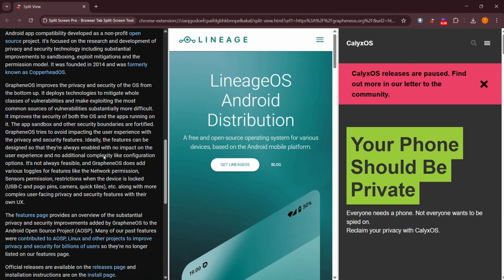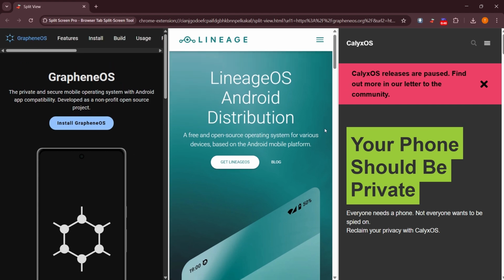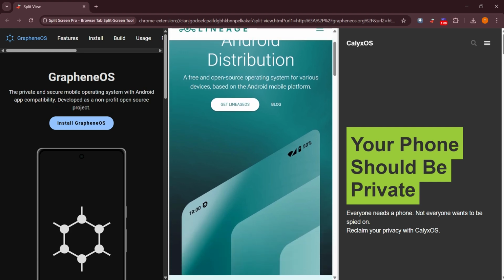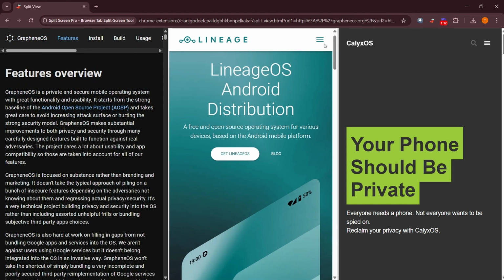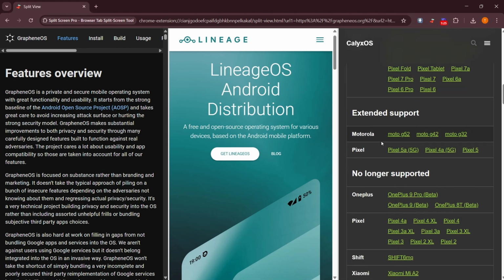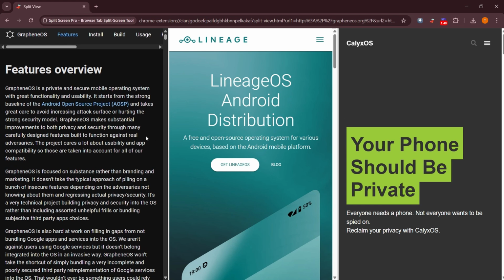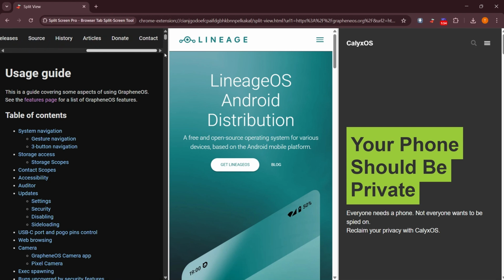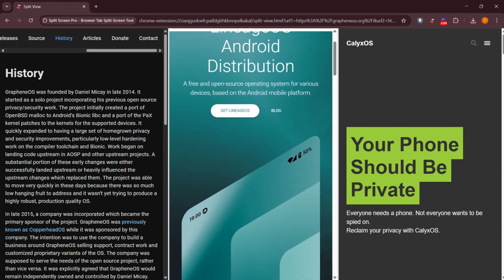The Best Private Android ROM Isn't What You Think l Grapheneos vs Lineage os Vs CalyxOs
**GrapheneOS vs LineageOS vs CalyxOS: Which is the Best Android Custom ROM?**

If you're searching for:
- GrapheneOS vs LineageOS comparison
- CalyxOS features and benefits
- Best Android custom ROMs 2023
- How to install GrapheneOS
- LineageOS setup guide
- CalyxOS vs LineageOS performance
- GrapheneOS security features
- Custom ROMs for privacy-focused users
- LineageOS vs CalyxOS review
- GrapheneOS installation tutorial

In this video, we dive deep into the comparison of GrapheneOS, LineageOS, and CalyxOS. Whether you're a beginner looking to enhance your Android experience or a privacy enthusiast wanting to know which custom ROM suits your needs best, this tutorial covers everything you need to know. We’ll explore the unique features, performance benchmarks, and installation processes of each operating system, helping you make an informed decision.

- GrapheneOS installation guide
- LineageOS setup tutorial
- CalyxOS review and features
- How to install custom ROMs
- Fix common issues with GrapheneOS
- Setup LineageOS for beginners
- CalyxOS vs LineageOS performance comparison
- How to enhance privacy with custom ROMs